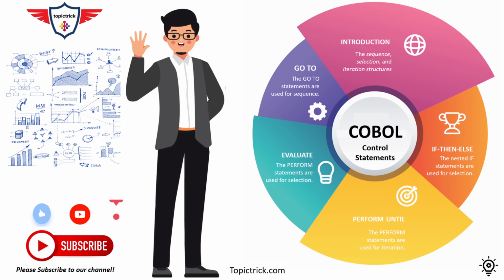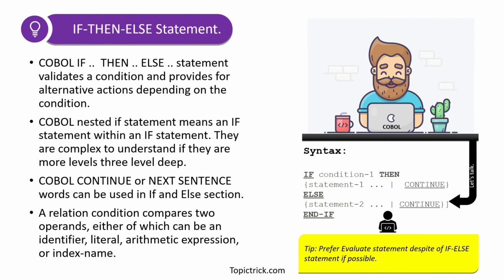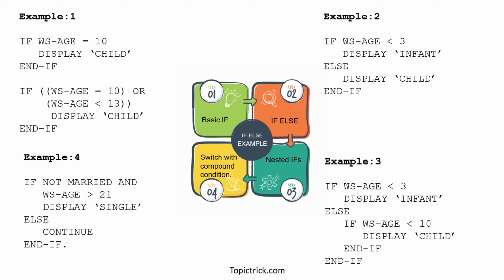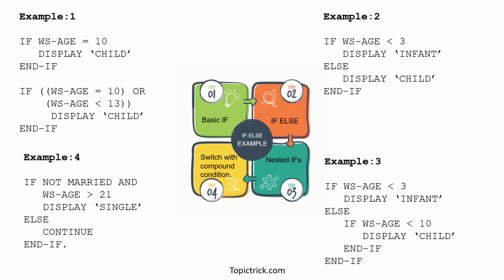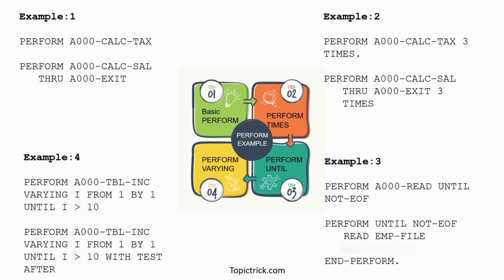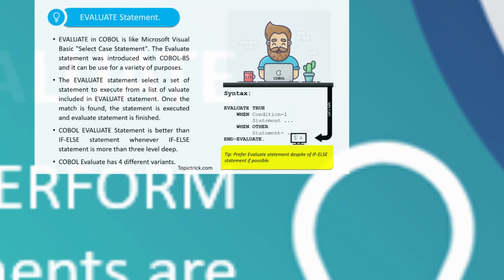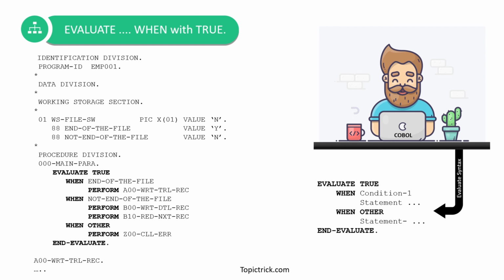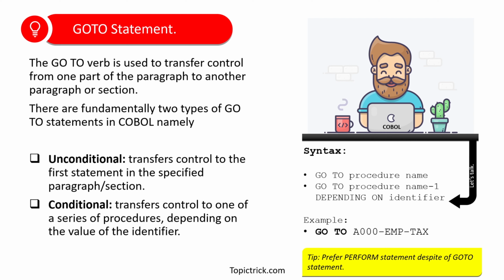COBOL Control Flow: Master Logic in 12 Minutes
Master COBOL Control Statements in this complete tutorial — covering IF-ELSE, PERFORM, EVALUATE, and GO TO statements with practical examples. Essential viewing for any COBOL developer or mainframe professional.
Control statement
► COBOL PERFORM
► COBOL EVALUATE
► COBOL IF-ELSE
► COBOL GO TO

►  What you'll learn:
0:00   Welcome to COBOL Control Statements
0:06   Introduction
2:06   COBOL IF-ELSE Statements
5:46   COBOL PERFORM Statements
8:36   COBOL Evaluate Statements
11:10  COBOL GOTO Statement
12:21  Mainframe Tutorial Ends

Perform statement in COBOL has four variants that are "COBOL PERFORM UNTIL", "COBOL PERFORM n Times", COBOL PERFORM VARYING and COBOL PERFORM THRU. All these variants are explained with COBOL Perform examples. COBOL EVALUATE Statement is better then IF-ELSE in performance. COBOL Variant has four variants such as COBOL EVALUATE THRU, COBOL EVALUATE ALSO TRUE, COBOL EVALUATE Example.

COBOL IF-THEN-ELSE statement is used to the selection, in COBOL you have compound and nested conditions. It is always recommended that you should prefer COBOL Evaluate than nested if-else statements.

COBOL GOTO statement is used to transfer control from one section or paragraph to another section or paragraph within procedure division. COBOL goto is not used very often these days.

Now, let's look at a couple of example of COBOL EVALUATE Statement, COBOL PERFORM, COBOL IF-THEN-ELSE and COBOL GOTO statement.

COBOL PERFORM SYNTAX.
Following are an example of four different types of PERFORM STATEMENT In COBOL.

1.  PERFORM A000-CAL-SALE 1 Times.
2.  PERFORM UNTIL EOF
           READ EMP-FILE
    END-PERFORM.
3. PERFORM A000-CAL-TBL VARYING I FROM 1 BY 1 Until EOF
4. PERFORM A000-CAL-TAX THRU A000-EXIT

COBOL  EVALUATE STATEMENT SYNTAX.
Following are a couple of example of EVALUATE Statement.
EVALUATE TRUE
     WHEN  WS-CAL = 'JAN'
                   PERFORM A000-CALC
     WHEN OTHER
                  CONTINUE
 END-EVALUATE.

EVALUATE TRUE ALSO TRUE
        WHEN  WS-A = WS-B and WS-C = WS-D
                      PERFORM A000-CALC-TAX
        WHEN OTHER
                      CONTINUE
END-EVALUATE.

COBOL IF-THEN-ELSE Syntax.
IF WS-A = 10 THEN
    DISPLAY "NUMBER 10"
END-IF.

COBOL GOTO Syntax.
1. GO TO A00-CALC
2. GO TO A000-CALC DEPENDING on WS-TX-VAL

Topictrick™